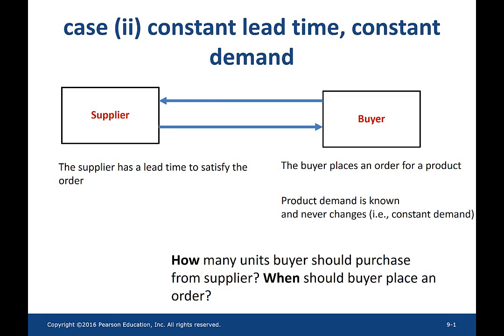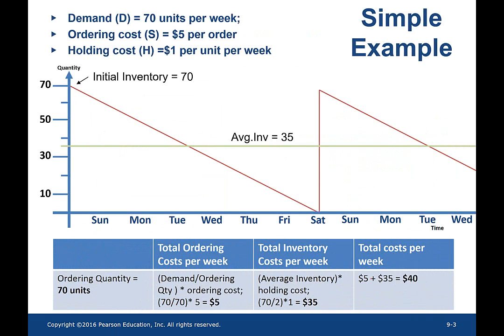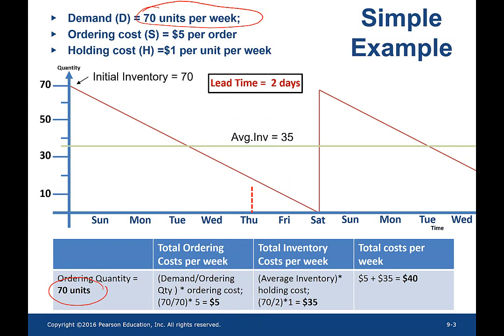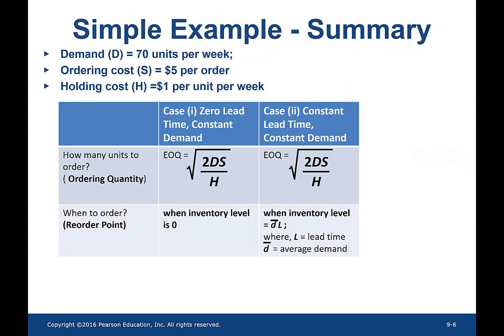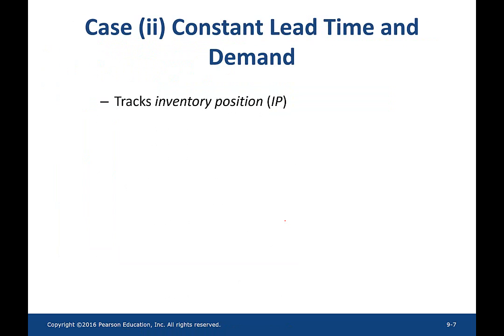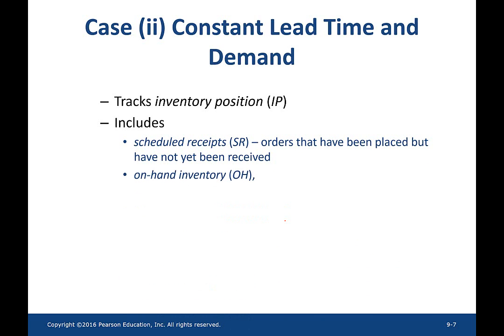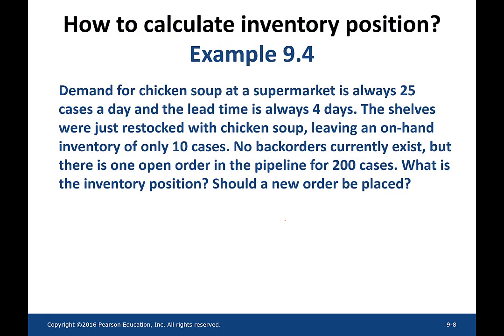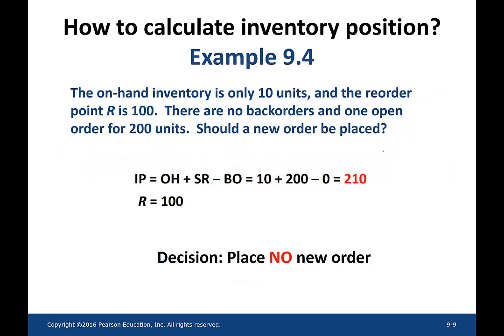Case(ii)- Constant Lead Time and Constant Demand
In this video, I talk about key decisions of the buyer - how much to buy and when to buy - when the supplier has a constant lead time and the buyer faces a constant demand. Also, I discuss about how tracking the inventory level becomes important in this situation.